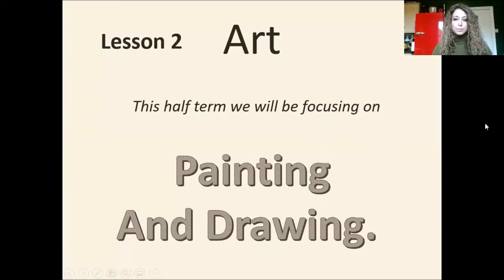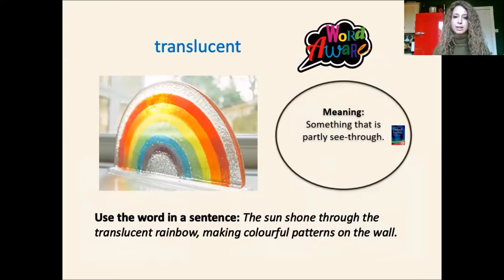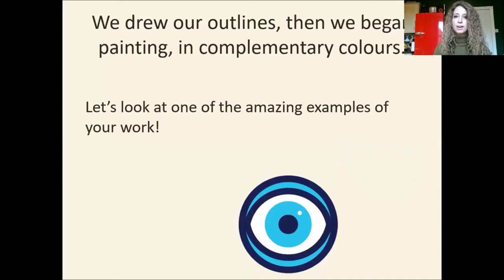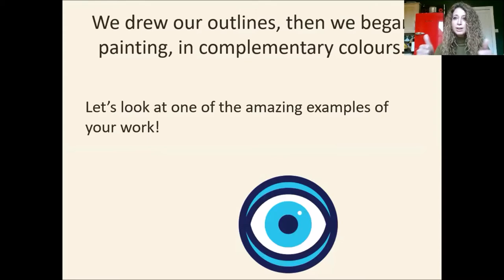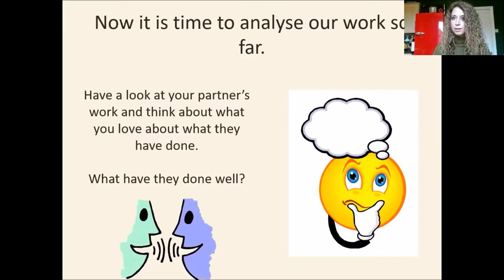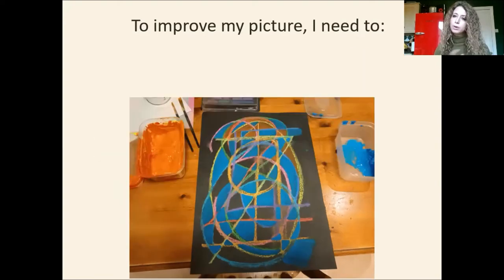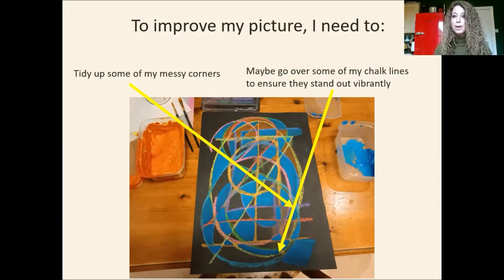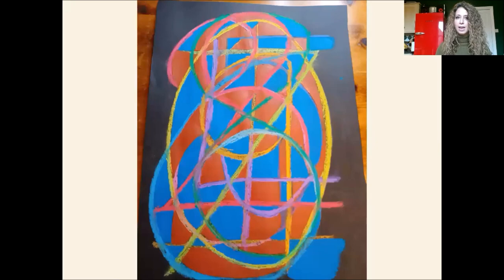Year 1 Painting and Drawing Week 2, wc 18 01 21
Join Mrs Walsh for Year 1's Painting and Drawing Lesson 2. w/c 18.01.21